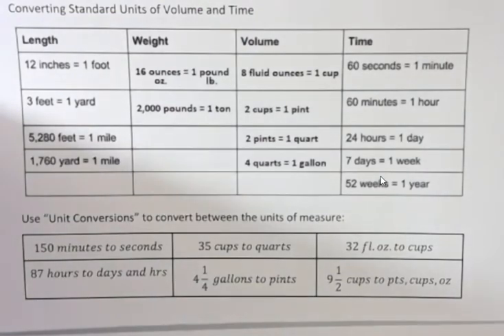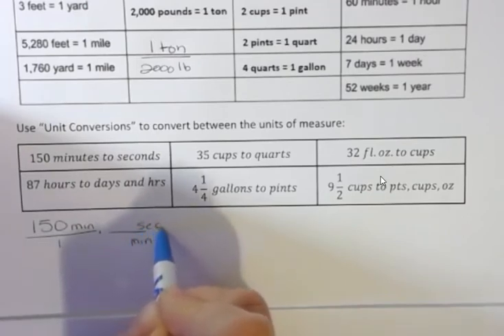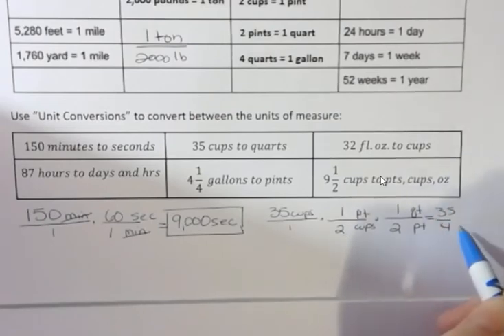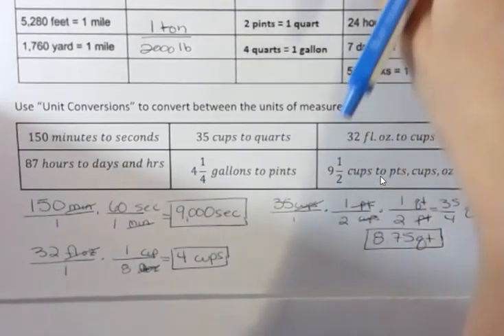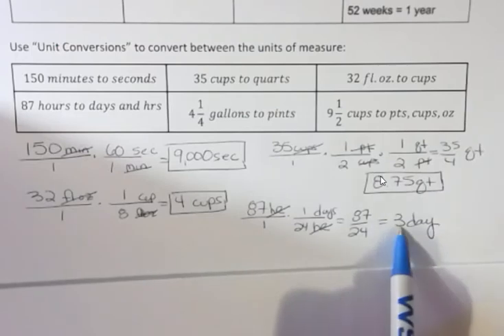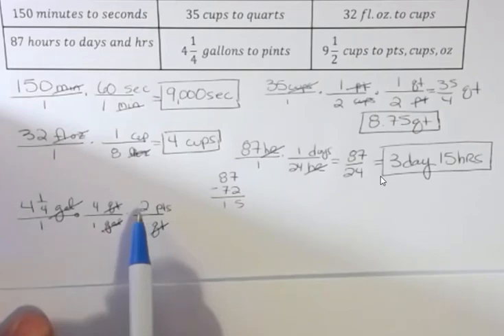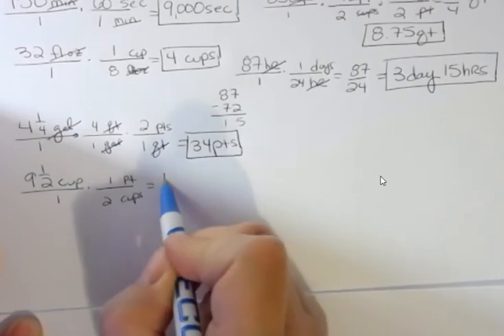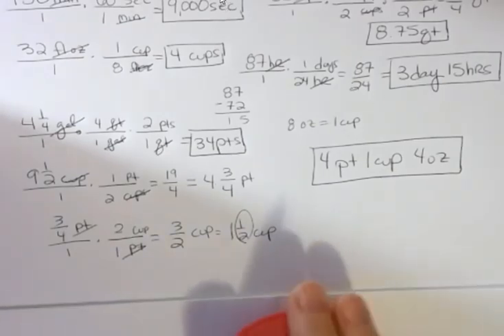Convert Standard Units of Volume and Time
Convert units of volume and time in the standard system using Unit Conversions.